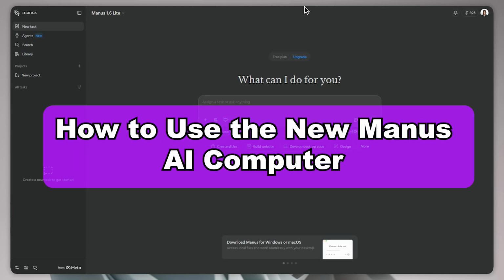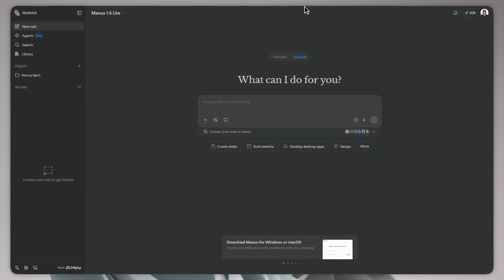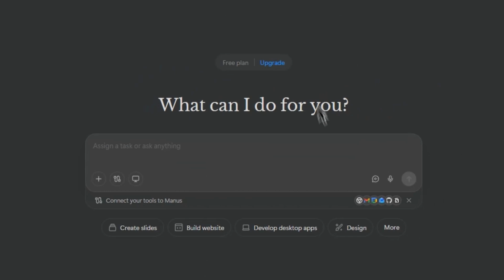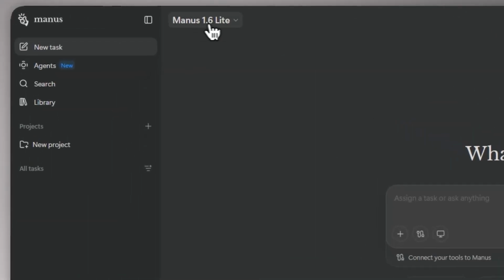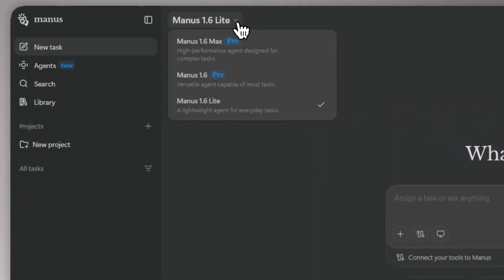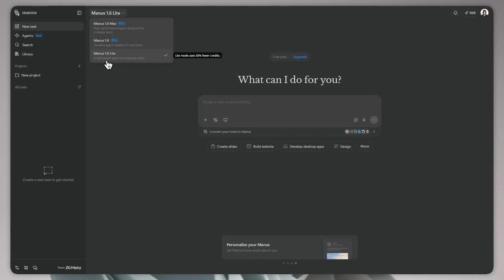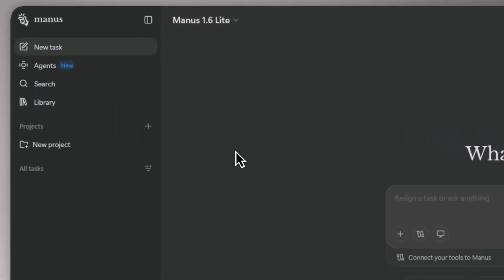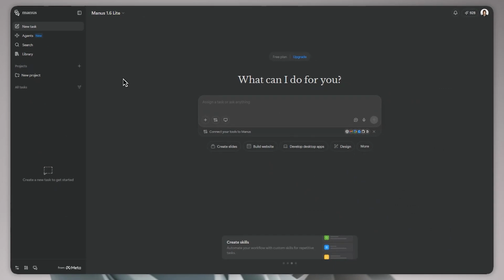How To Use The New Manus AI Computer (Working 2026)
How to use Manus AI computer, new Manus AI tutorial, Manus AI setup guide, AI computer workflow, Manus AI beginner guide, how to use Manus AI, AI productivity computer tools, Manus AI interface tutorial, no code AI system setup, AI automation computer 2026, Manus AI desktop guide, smart AI workflow setup, AI assistant computer usage, Manus AI tips and tricks, how to start Manus AI, AI tools for beginners, Manus AI walkthrough, AI computer automation guide, use Manus AI effectively, Manus AI features explained